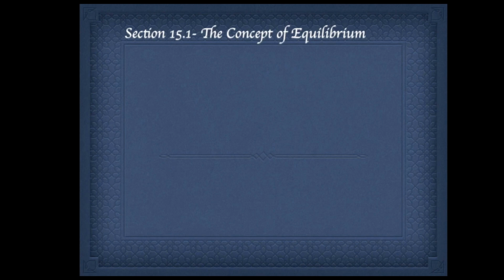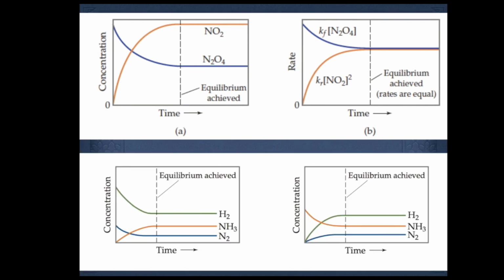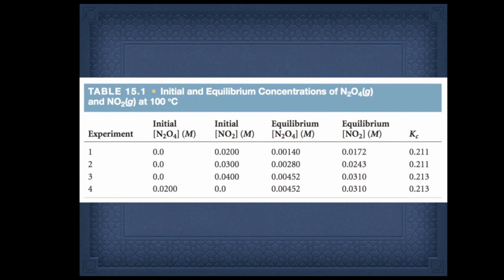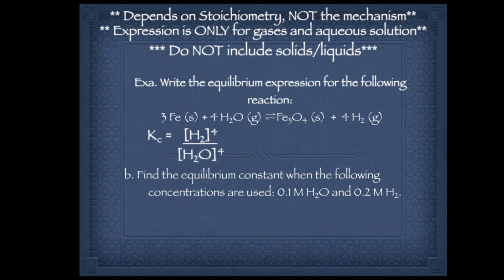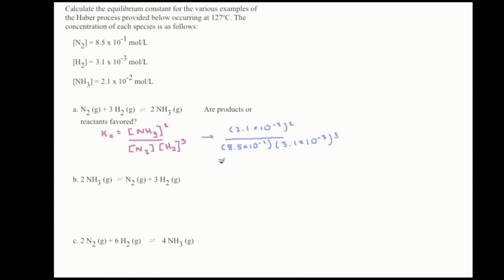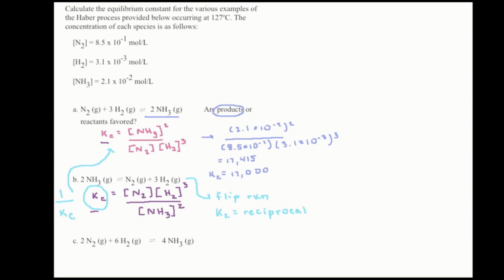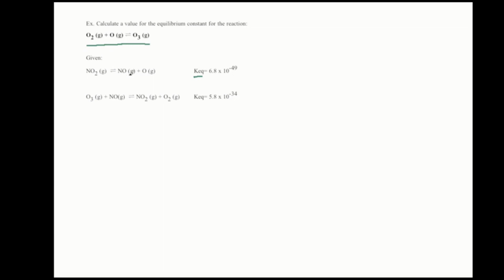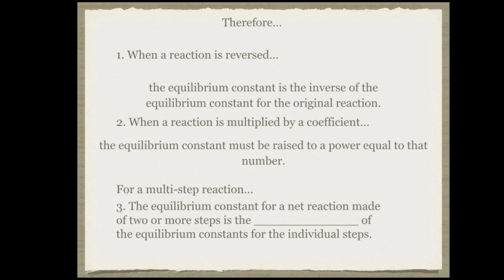AP Chemistry Notes 6.1 (Equilibrium Constant: Calculating, Evaluating, and Manipulating)